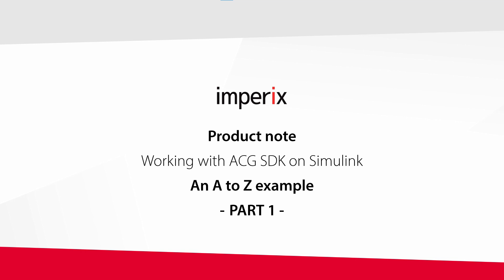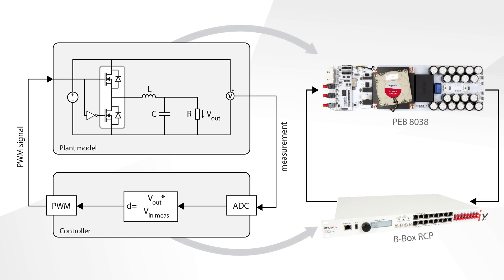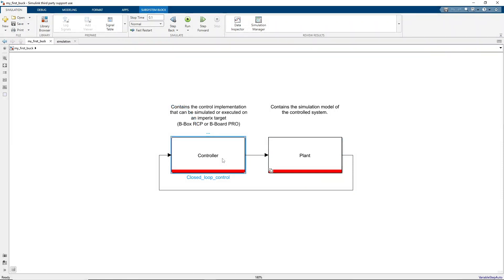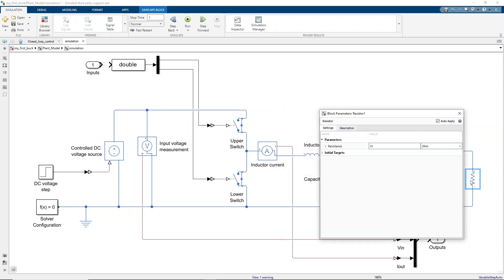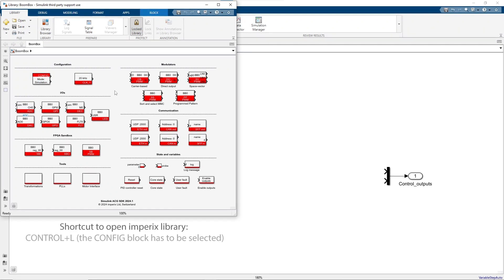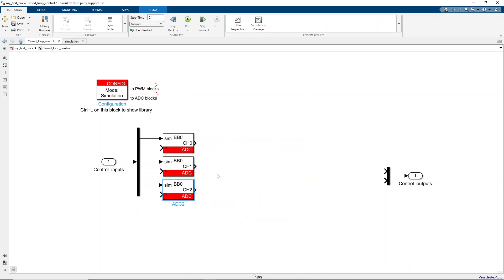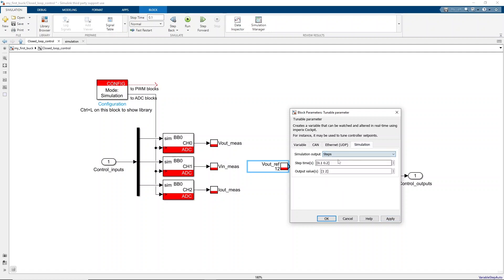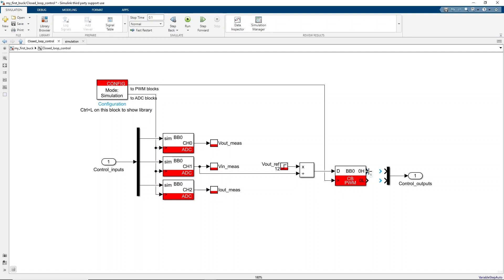Getting started with imperix ACG SDK on Simulink [Part 1]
This video explains how to get started with the imperix ACG Software Development Kit on Simulink. A simple control algorithm of a buck converter is addressed as a complete application example.
More details are developed on our knowledge base article: Getting started with ACG SDK on Simulink

In summary, the goal of part one is to get to know:
• The template file, which is always located in the installation folder of ACG SDK. If you haven't installed ACG SDK yet, here's the installation
• The two subsystems that compose the template file model, as well as their proper design.
• Several essential blocks from the imperix blockset (configuration block, ADC block, probe, tunable parameter, carrier-based modulator) and their characteristics.

Chapters:
00:00 : Introduction
00:42 : Control introduction
01:12 : Template file
01:39 : Subsystems
02:01 : Plant design
02:55 : Control design
03:08 : CONFIG block
03:32 : Imperix library
04:01 : ADC block
04:46 : Probe block
05:03 : Tunable parameter block
05:47 : Modulator (CB-PWM block)
06:30 : Outro